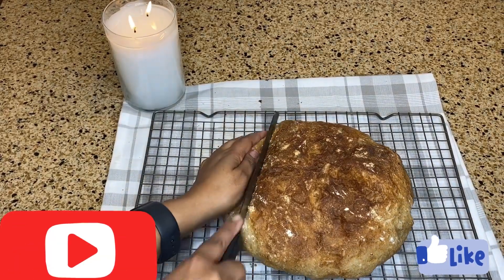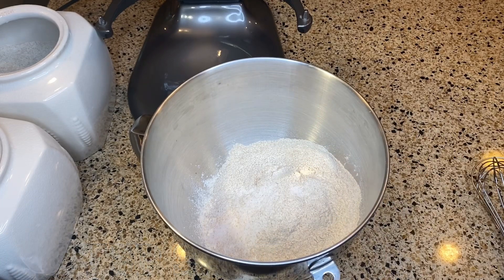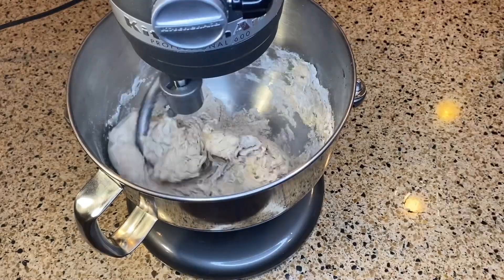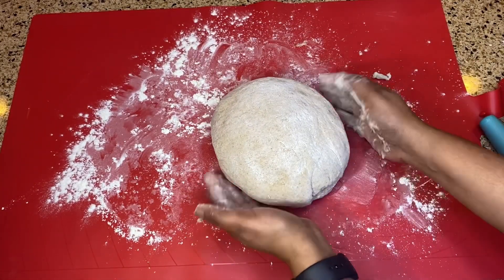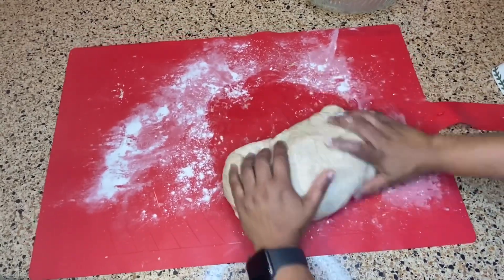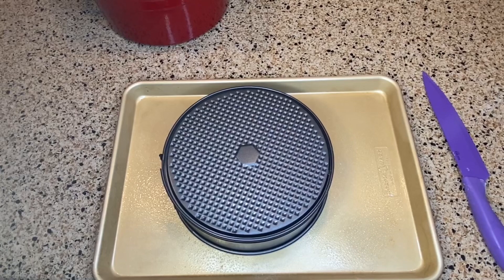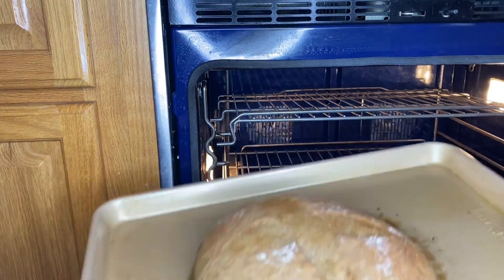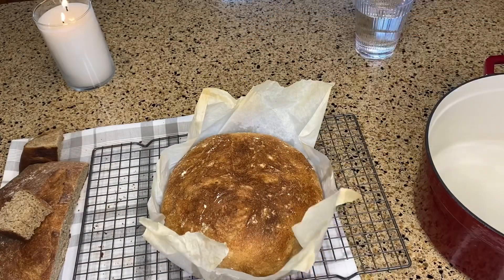Easy, healthy, & crusty bread recipe በጣም የሚጣፍጥና ለጤና ተስማሚ ዳቦ በሁለት አይነት መንገድ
This Dutch oven bread is very delicious and crusty anyone can make it . You can find the ingredients and amount in the video.